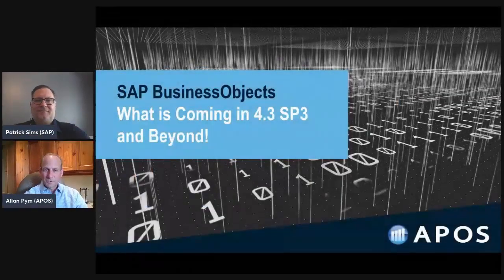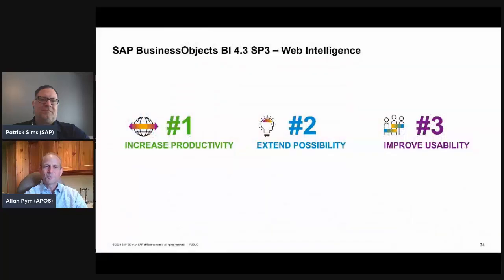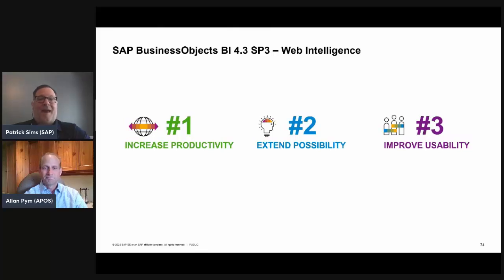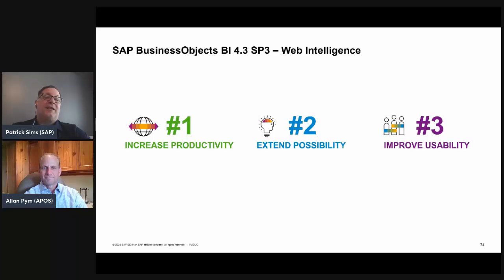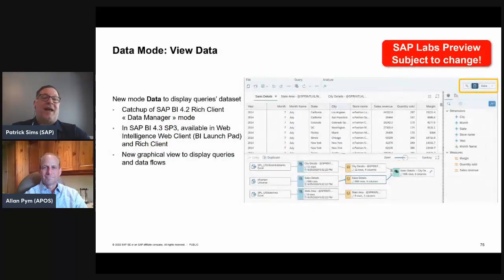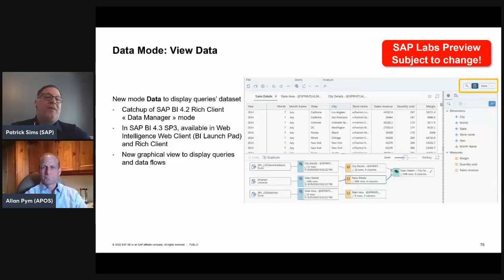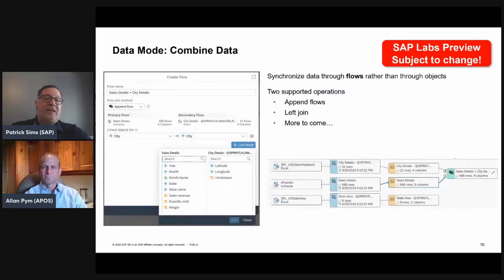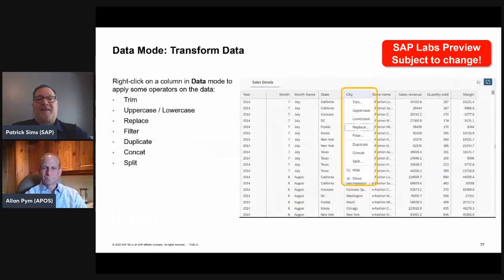Key productivity improvements planned for Service Pack 3 of SAP BusinessObjects 4 3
Patrick Sims joins Allan Pym to discuss his favourite key productivity improvements planned for Service Pack 3 of SAP BusinessObjects 4.3

In this session, SAP’s Patrick Sims presents a very important update on what’s coming in SAP BusinessObjects BI 4.3, Service Pack 3 – and beyond.

Key session topics include:

    New Features in Version 4.3, Service Pack 3
    User Experience improvements
    Web Intelligence roadmap
    Current and future platform deployment options

`…and more.